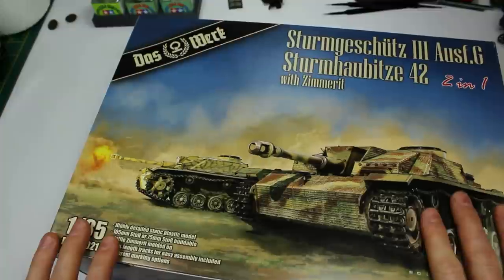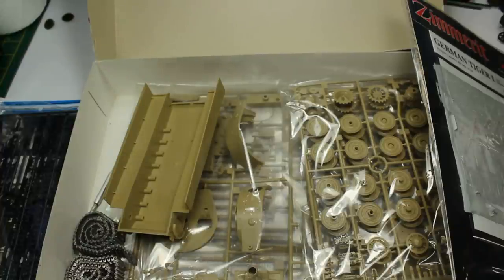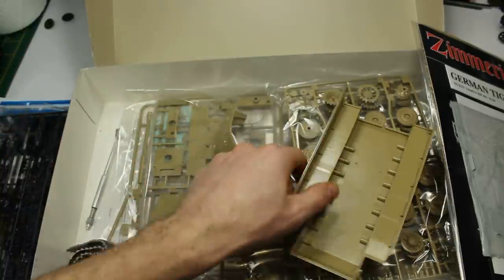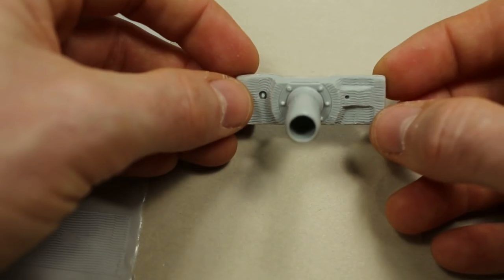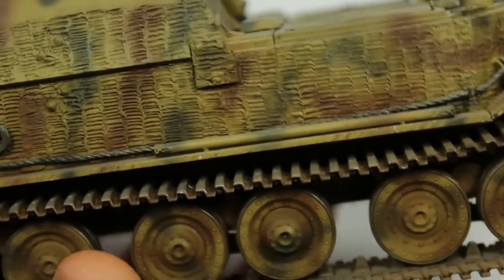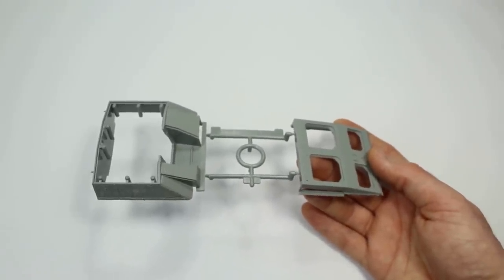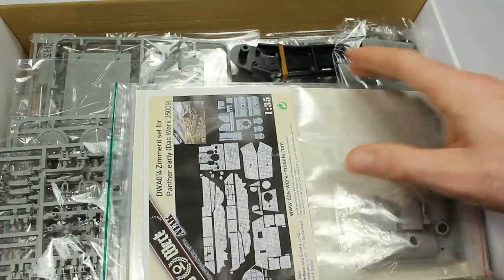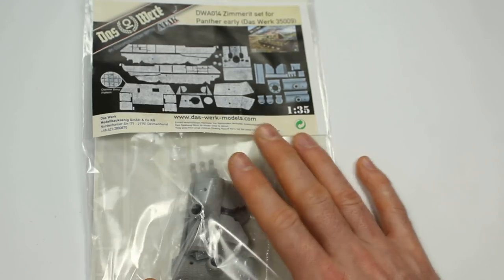Zimmerit for Tanks, Scale Models Basics, Beginners Guide To Armour Modelling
This is a brief overview of the types of zimmerit you can use for scale models.